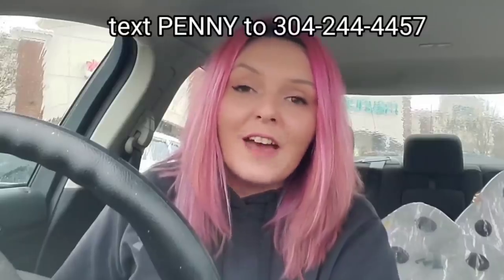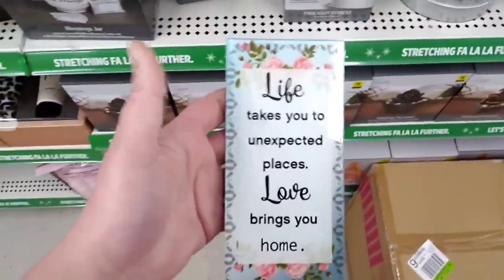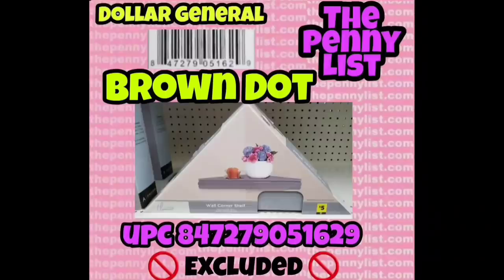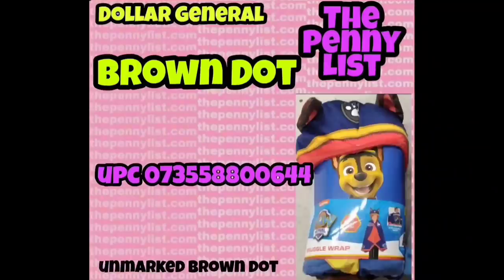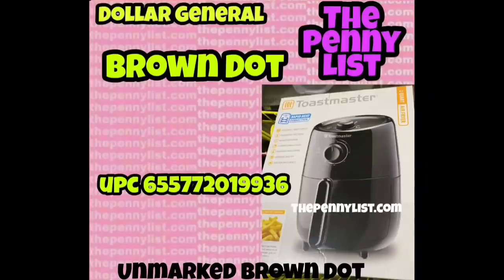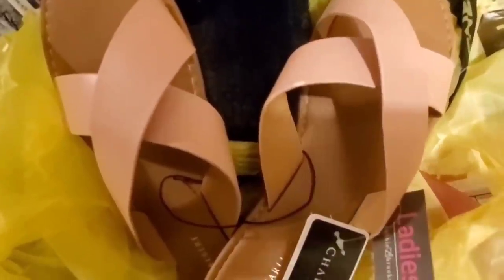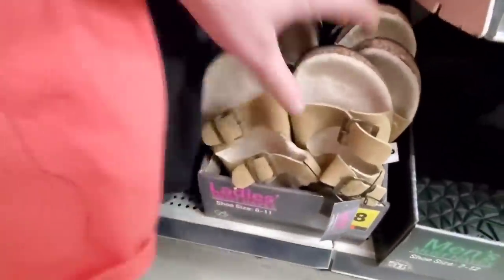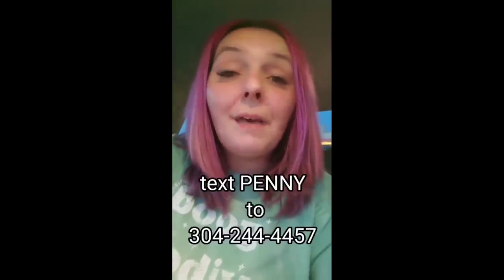100's of Items That Will Be A Penny (Dollar General)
100's of items will penny soon at Dollar General. here is visuals of all the items I know that are clearance at Dollar General.